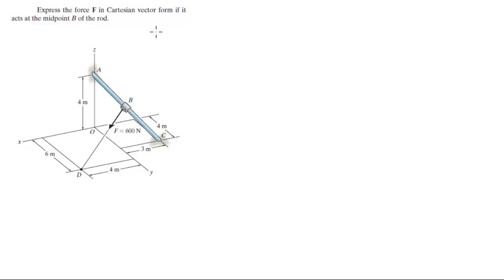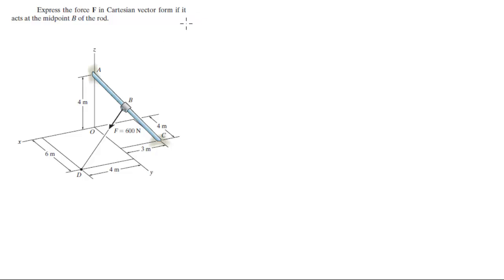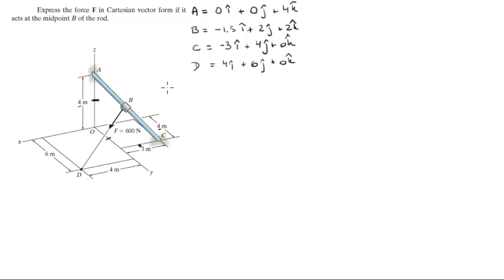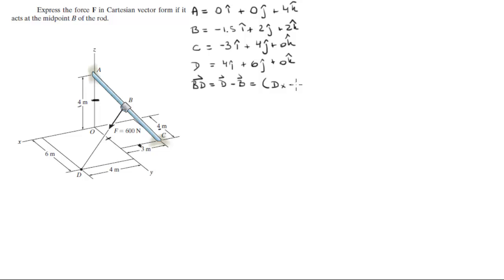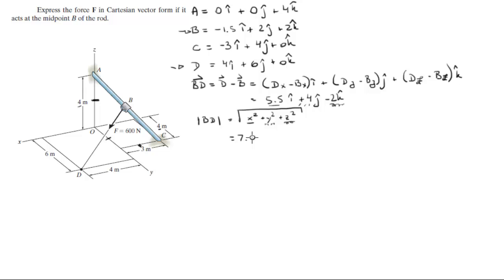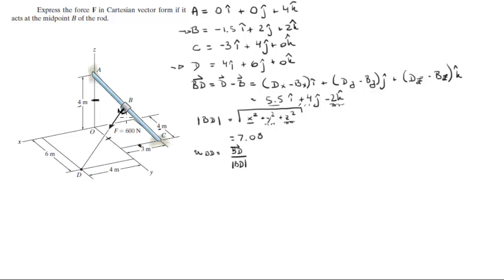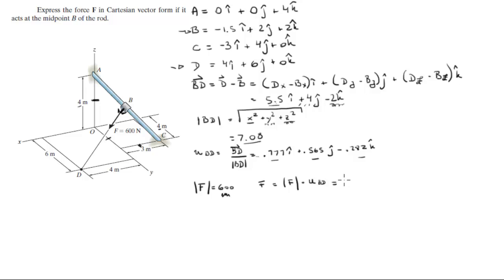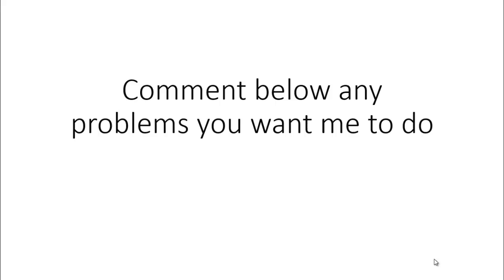Find the cartesian vector form of F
Express the force F in Cartesian vector form if it
acts at the midpoint B of the rod.